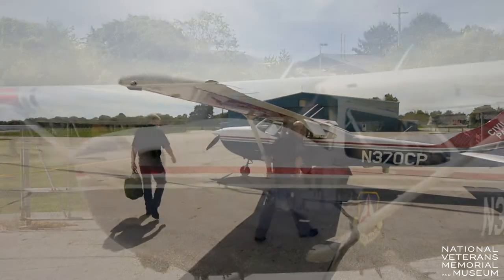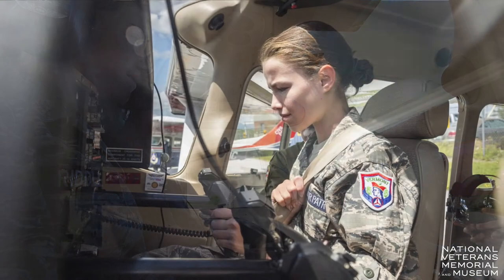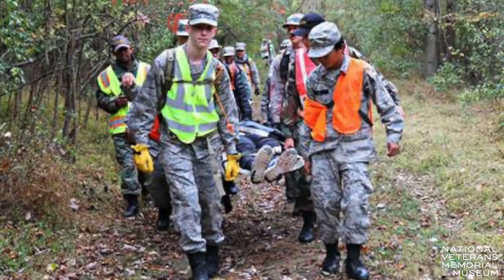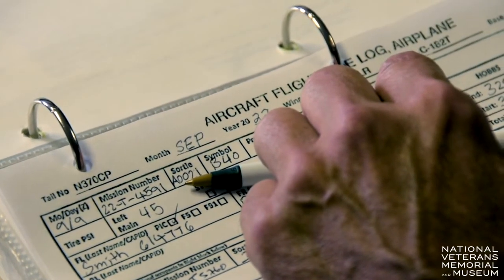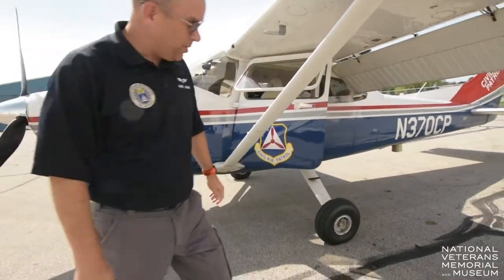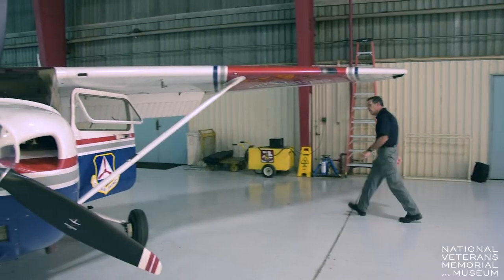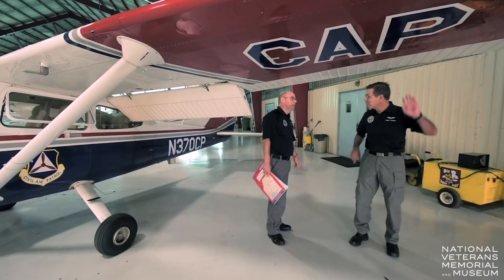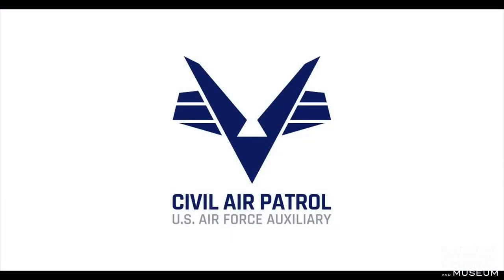What is the Civil Air Patrol?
To help celebrate the 75th Anniversary of the Air Force this month, we took a trip to @theohiostateuniversity Airport and learned more about the Civil Air Patrol, the reserve forces of the @AFBlueTube.